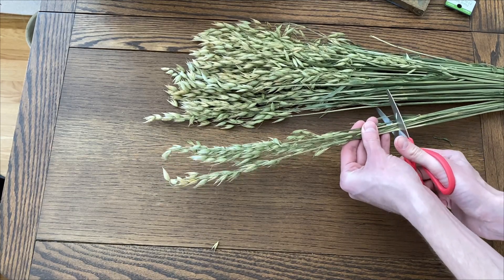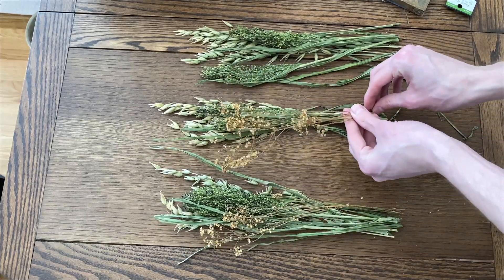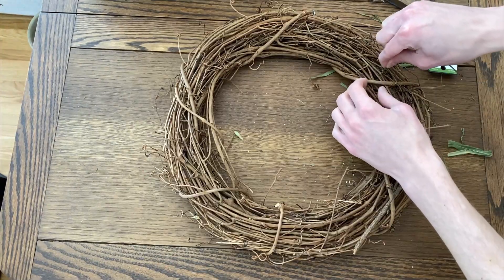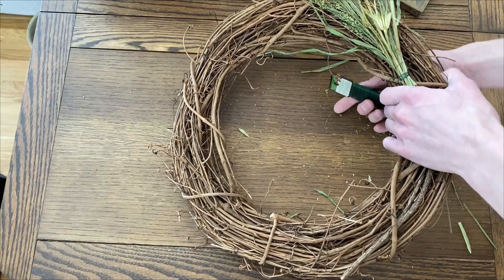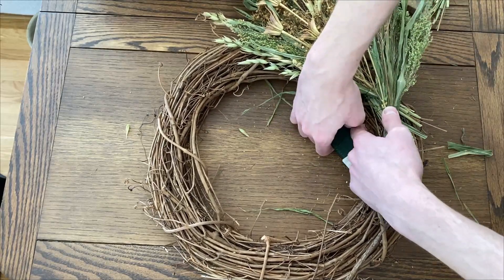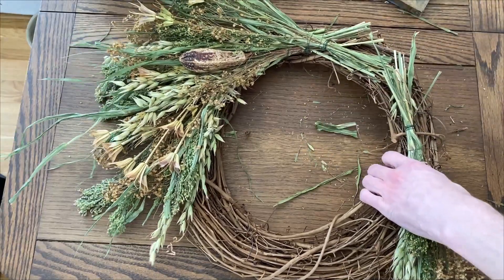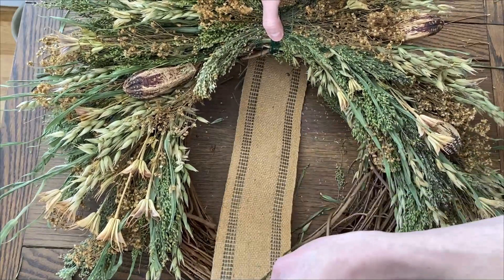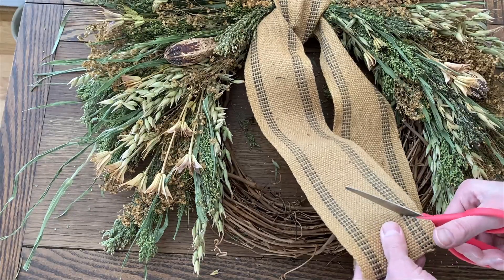How To Make A Dried Floral Wreath - Summer Farmhouse Wreath - DIY Decoration - Wall Décor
Easily make a rustic dried floral wreath with this quick tutorial! Decorate doors, fireplaces, hooks, & more! With farmhouse style, this cozy wreath is made of a blend of dried stems in contrasting textures and hues, tied with a rustic burlap colored ribbon! Add a pop of color by adding your favorite dried floral stems or switch up the look for other seasons with the addition of colored leaves for fall, or snowy branches & pine sprigs for winter!

Other info:
Grapevine base wreath & most dried floral - Hobby Lobby
Rustic Ribbon - Antique shop find
Floral Wire - Walmart

In the Room:
Bedding - Home Goods (White Eddie Bauer Bedset) & Target (Gold Shams & End Quilt)
Industrial style lamp & Keys - Home Goods
Hooks - Antique Shop Find